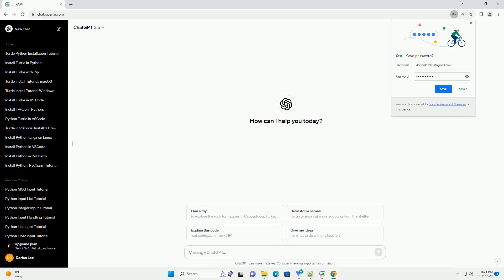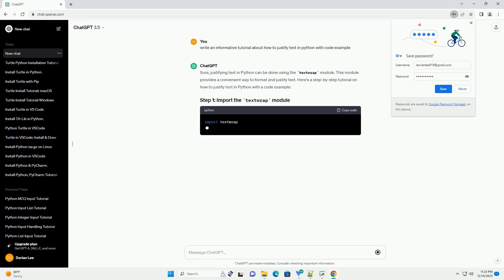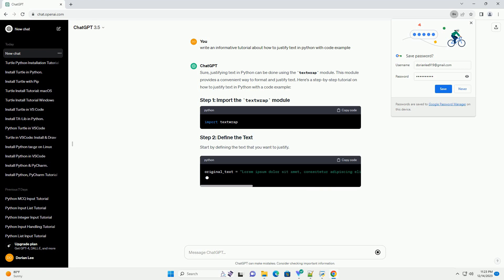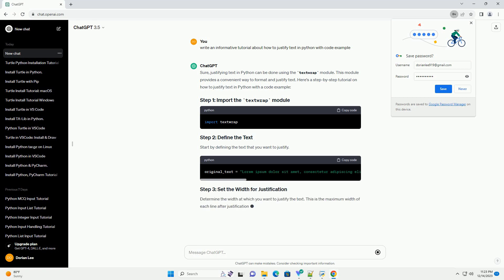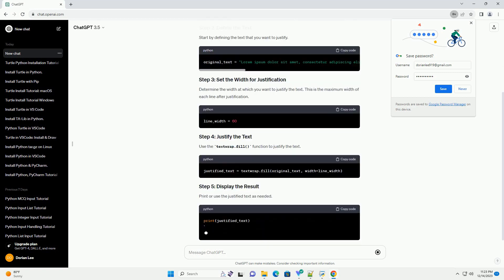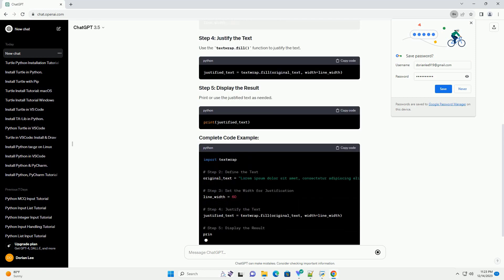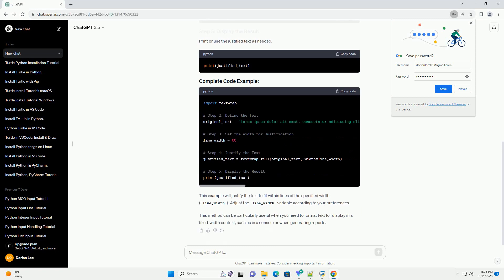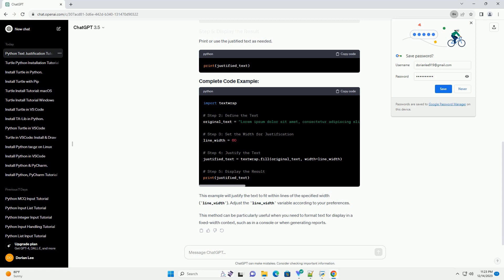how to justify text in python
Sure, justifying text in Python can be done using the textwrap module. This module provides a convenient way to format and justify text. Here's a step-by-step tutorial on how to justify text in Python with a code example:
Start by defining the text that you want to justify.
Determine the width at which you want to justify the text. This is the maximum width of each line after justification.
Use the textwrap.fill() function to justify the text.
Print or use the justified text as needed.
This example will justify the text to fit within lines of the specified width (line_width). Adjust the line_width variable according to your preferences.
This method can be particularly useful when you need to format text for display in a fixed-width context, such as in a console or when generating reports.
ChatGPT